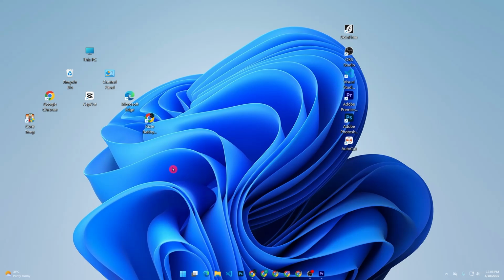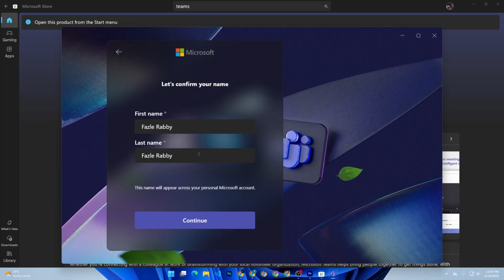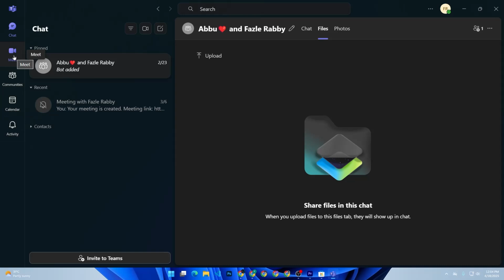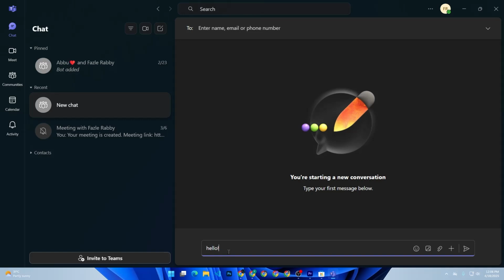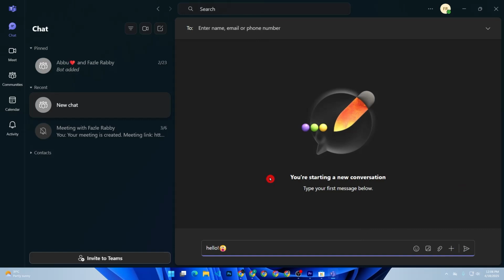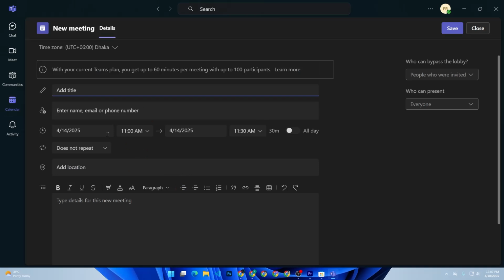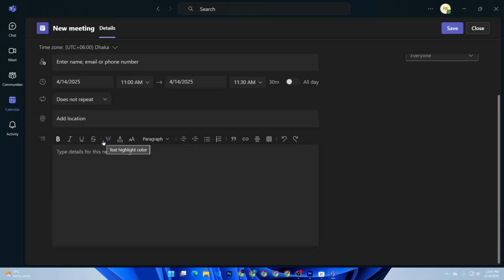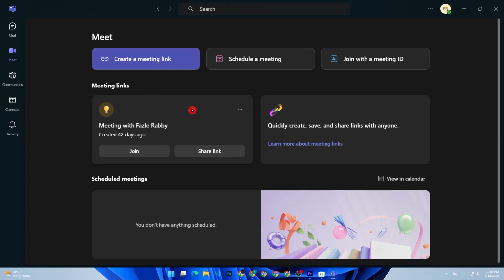How To Use Microsoft Teams - 2025 | Latest Version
In this video, you'll learn how to use Microsoft Teams efficiently, whether you're new to the platform or looking to improve your skills. We cover everything from setting up your account to mastering chats, meetings, file sharing, and collaboration tools. Stay organized and boost your productivity with these essential tips and tricks for navigating Teams like a pro!